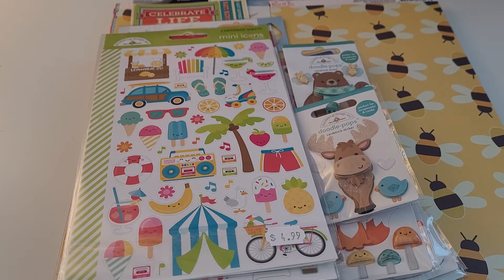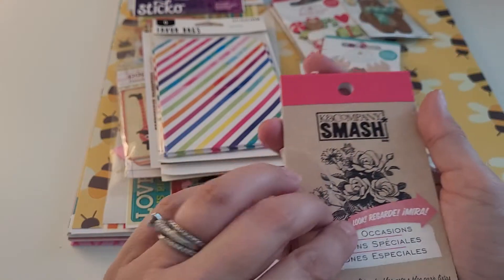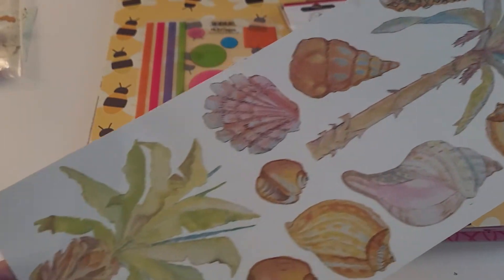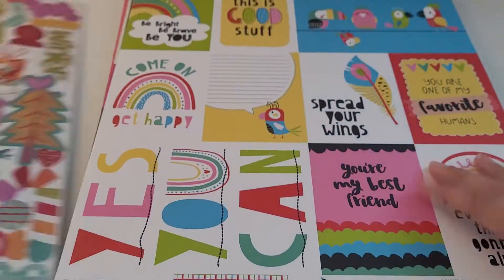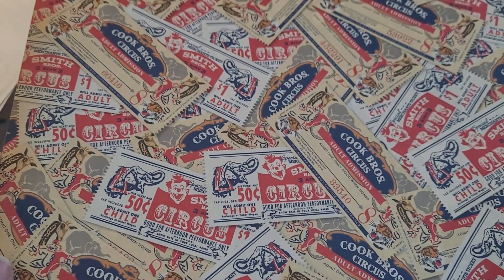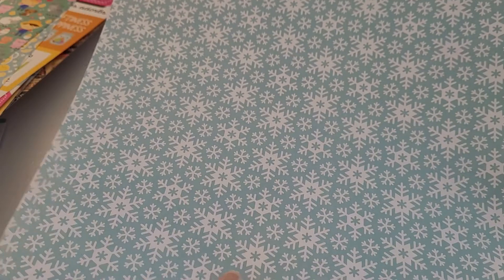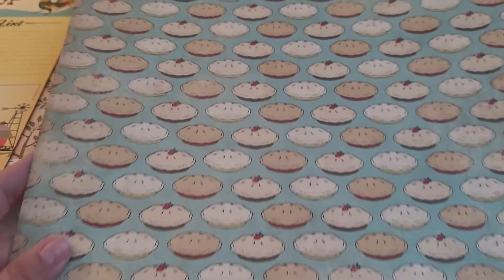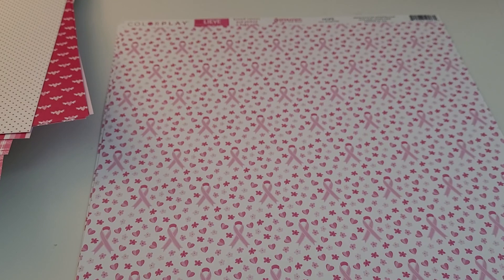craft haul from the Scrapbook Superstore in TN.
While on vacation  I did some craft shopping.  The Scrapbook Superstore is right outside of Pigeon Forge TN. If you are in the area you must check it out. you want be sorry.